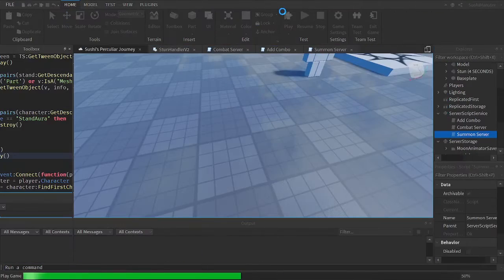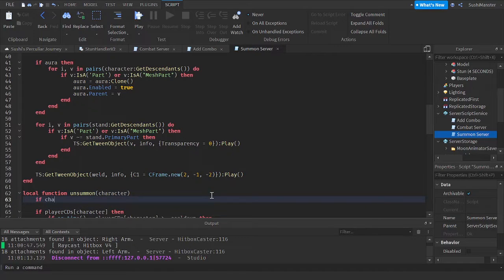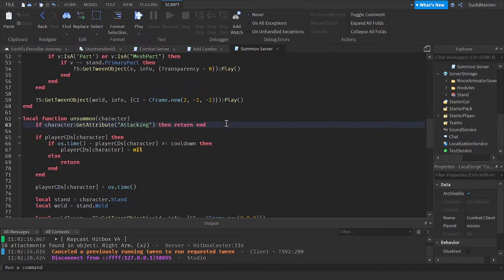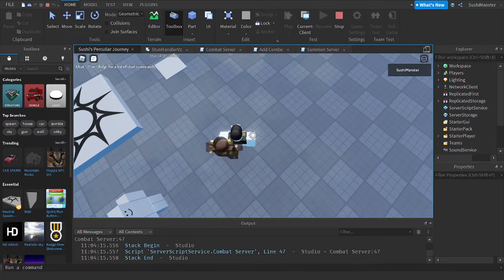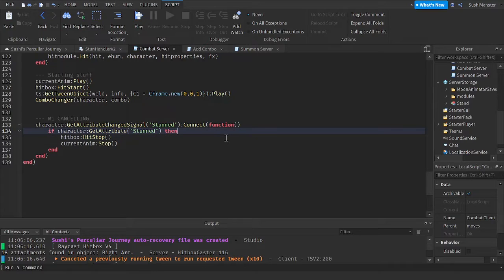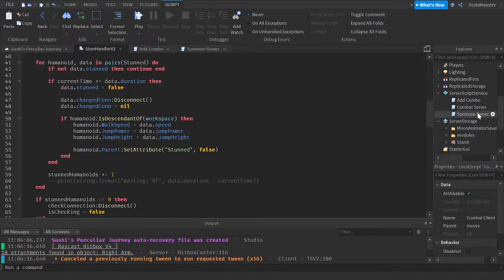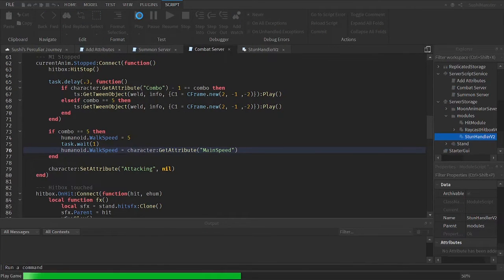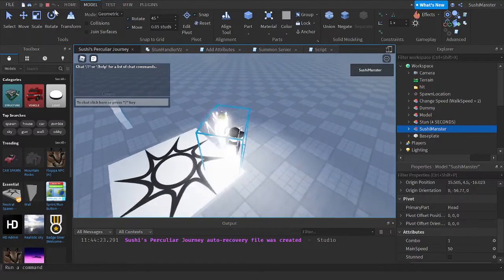How to make a Roblox JOJO game #3.5 | Fixing bugs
Hello, im back. its been a while since i've last uploaded a video, dw im still alive. wasnt uploading videos because of exams. so this video is about bug fixing, someone dmd me these bugs so i decided to make a video dedicated to fixing these. i cant really do attack related videos yet since im stuck on the hitboxes. I got really rusty at making videos so im really sorry if i did something poorly. the video corrupted near the end of the video, good thing its at the end though. also sneaked in a clip for a future video

i might start doing client sided hitboxes so the hitbox would be smoother, its gonna be really hard to make though, so i decided to do an easier video first.

-- TIME STAMPS--
00:00 Intro
00:29 Showing the bugs
01:17 Fixing the 1st bug
04:30 Fixing the 2nd bug
08:02 Outro